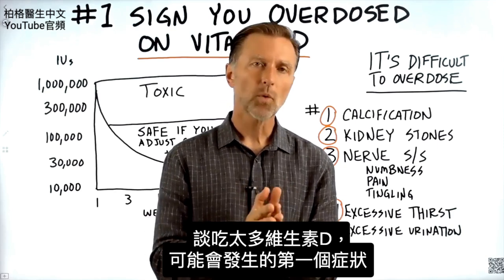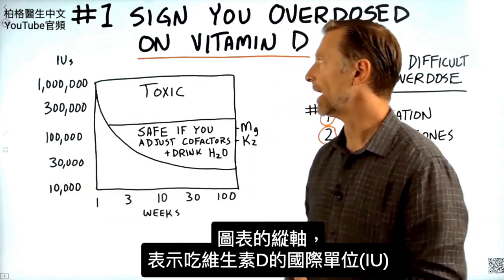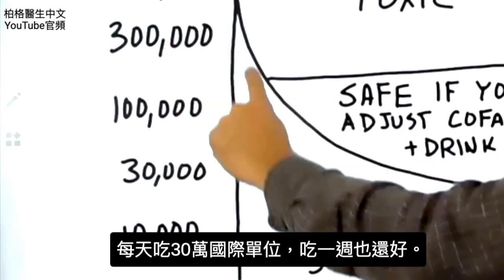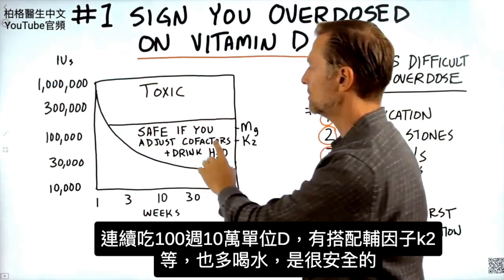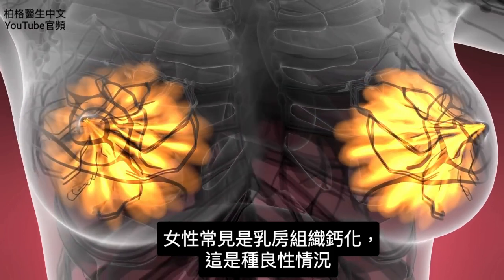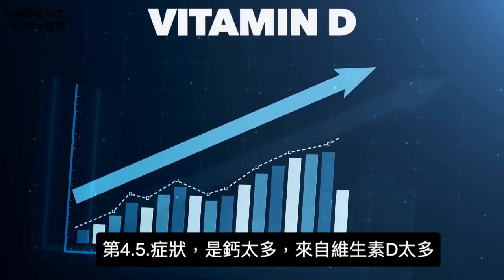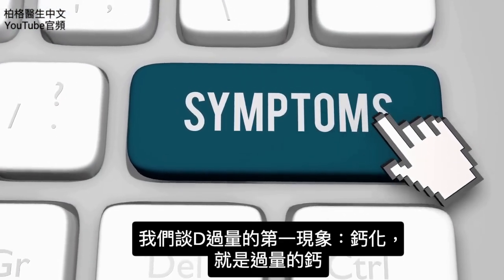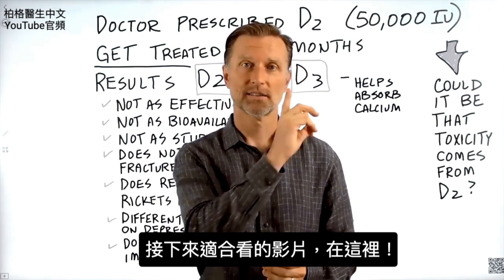吃維生素Ｄ過量的第一症狀？ 柏格醫生 Dr Berg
0:00 簡介：維生素D過量
0:10 維生素D的毒性
3:40 維生素D過量的第一症狀
4:02 維生素D攝取過多的其他跡象
4:40 維生素D2與D3
6:25 瞭解鈣化的更多資訊！

柏格醫生 dr berg 談維生素D的毒性、及攝入過多維生素D的跡象。

要記得，缺維生素D的危險，大過於攝取過多維生素D。要過量服用維生素D也很困難。

維生素D與其他要素協同作用，協助D的功效和吸收。 一定量的維他命D可能會產生副作用，但可以通過調整一些因數，確保攝取的安全。

鎂和維生素K2，有助於防止高單位的維生素D 變得有毒，多喝水也很重要。

當一個人連續數週攝取數十萬國際單位 (IU) 的維生素D時，通常會開始出現維生素D毒性的副作用。

維生素D過量的5現象：
1. 鈣化
2. 腎結石
3. 神經症狀（麻木、疼痛或刺痛）
4. 過度口渴
5. 排尿過多

以我來看，許多維生素D中毒病例，是因為攝取過多的維生素D2，而不是維生素D3。

維生素 D2 和維生素 D3 有重大差異。我也不認為人們在服用維生素D2後，會看到與服用維生素D3相同的益處。

關於維生素D2，需要了解幾件事：
● 不如 D3 有效
● 生物利用度不如 D3
● 不像D3那樣被研究過。
● 無法像D3那樣預防骨折
● D2有助於逆轉佝僂病（嬰兒的軟骨 症）
● D2對抑鬱症的影響與D3不同
● D2不像D3可促進免疫系統

艾瑞克柏格(Dr Eric Berg)醫生介紹：
56歲，脊椎醫生， 他是弗吉尼亞州、加利福尼亞州和路易斯安那州的3州脊椎科醫生，￼執照一直維持有效。他是全球知名的健康生酮飲食和斷食專家，也是《新體型指南》和KB Publishing出版書作者。